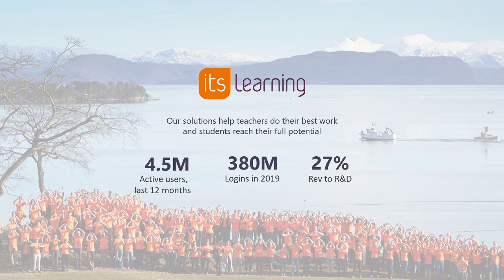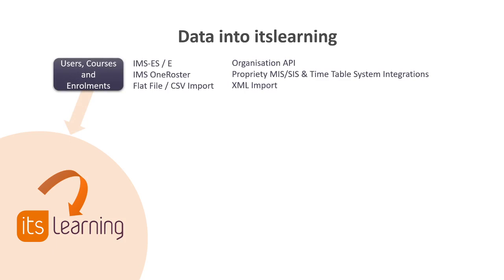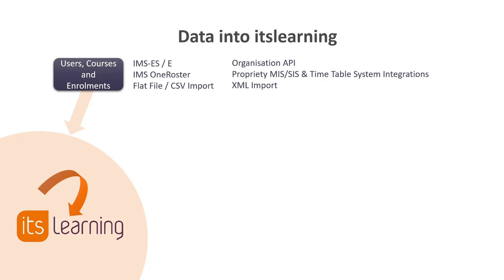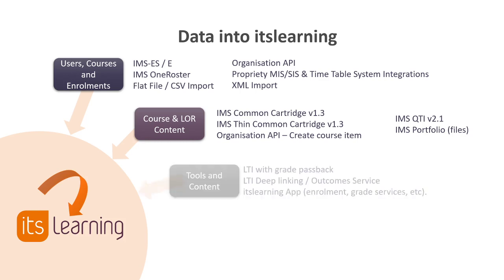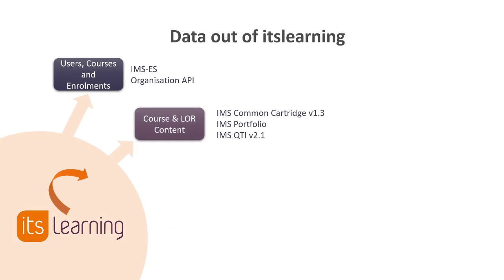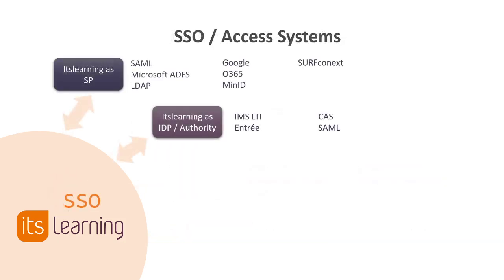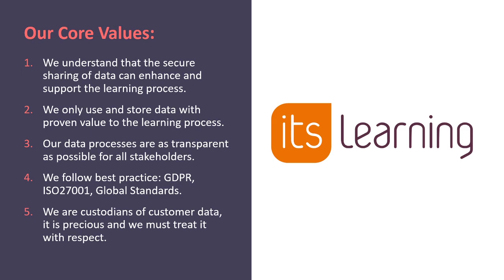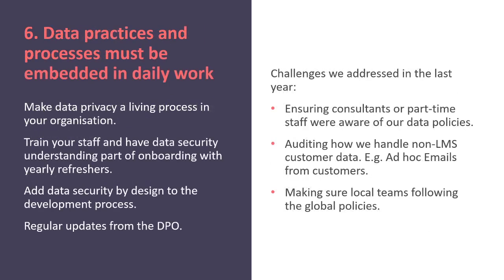itslearning and data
itslearning shows how they work with data, and how they import and export data into their learningmanagementsystem, within the context of a larger digital learning environment. They show the used standards and also give their vision on data.